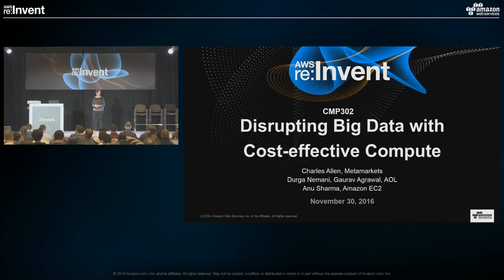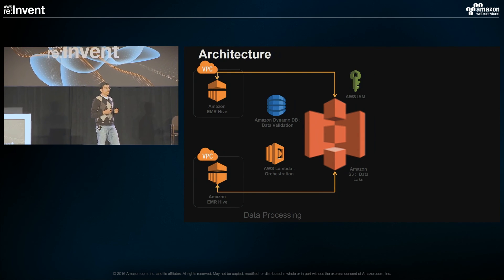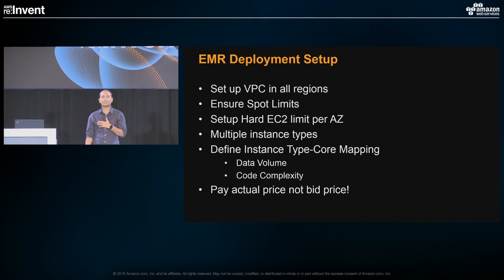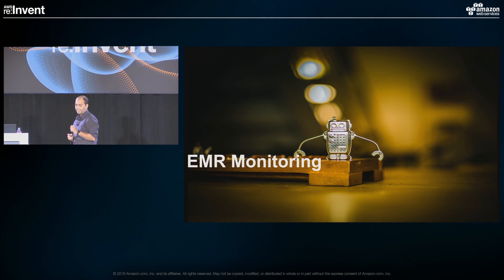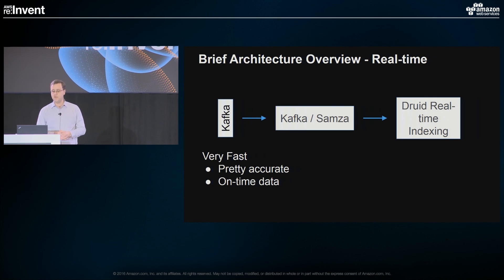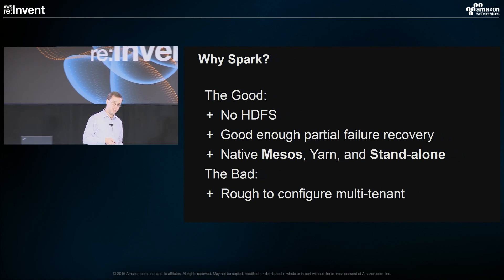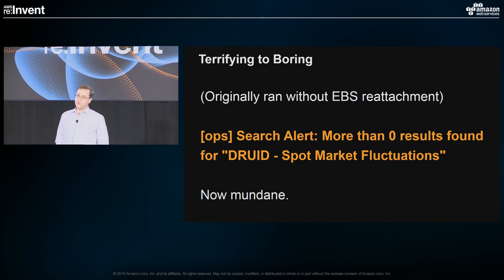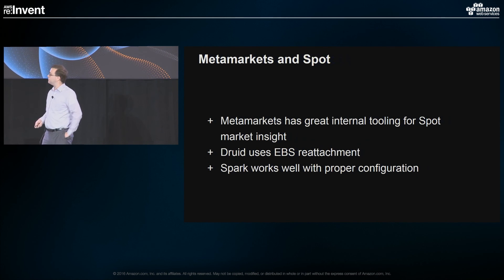AWS re:Invent 2016: Disrupting Big Data with Cost-effective Compute (CMP302)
Amazon EC2 Spot instances provide acceleration, scale, and deep cost savings to run time-critical, hyper-scale workloads for rapid data analysis. In this session, AOL and Metamarkets will present lessons learned and best practices from scaling their big data workloads using popular platforms like Presto, Spark and Druid.

AOL will present how they process, store, and analyze big data securely and cost effectively using Presto.  AOL achieved 70% savings by separating compute and storage, dynamically resizing clusters based on volume and complexity, and using AWS Lambda to orchestrate processing pipelines.  Metamarkets,  an industry leader in interactive analytics, will present how they leverage Amazon EBS to persist 185 TiB of (compressed) state to run Druid historical nodes on EC2 Spot instances. They will also cover how they run Spark for batch jobs to process 1-4 PiB of data across 200 B to 1 T events/day, saving more than 60% in costs.